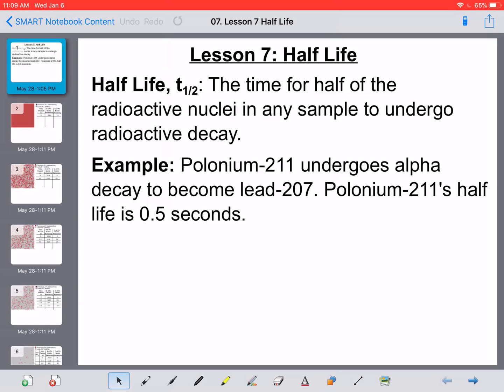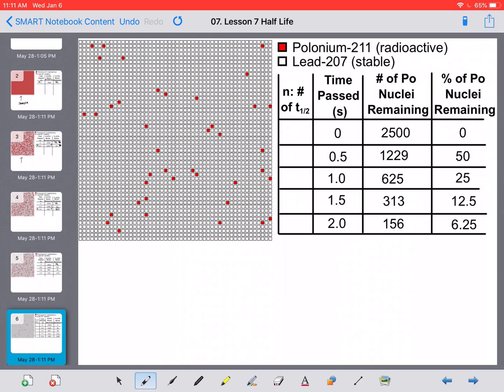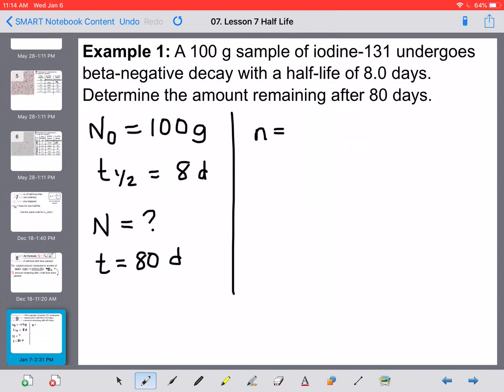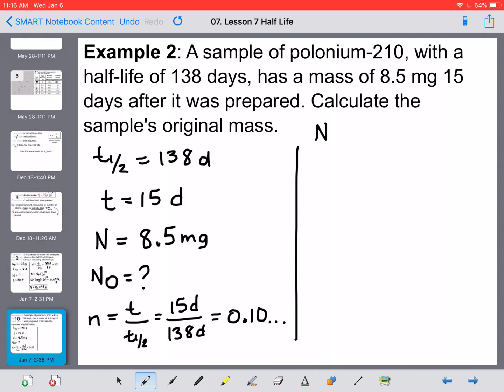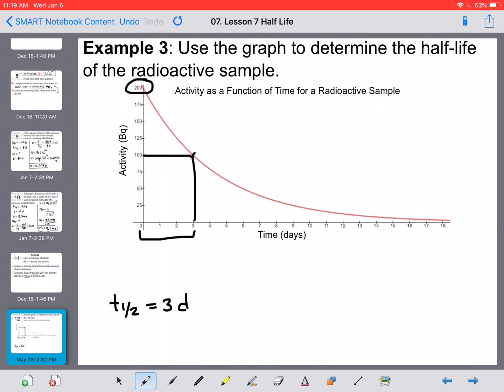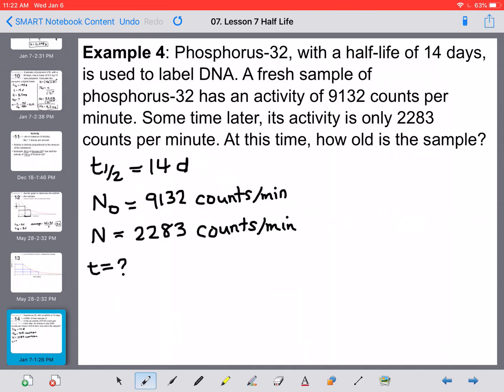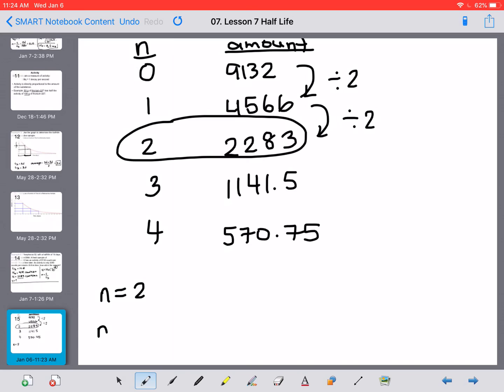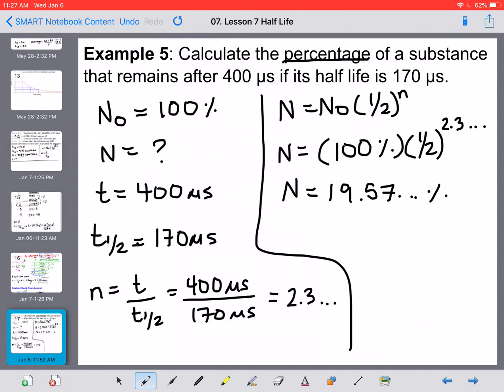Lesson 7 Half Life